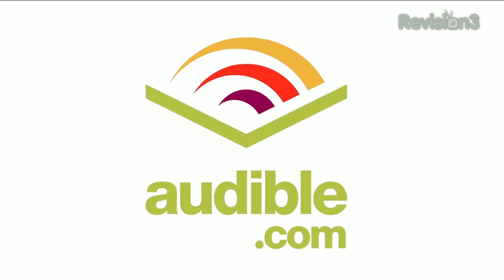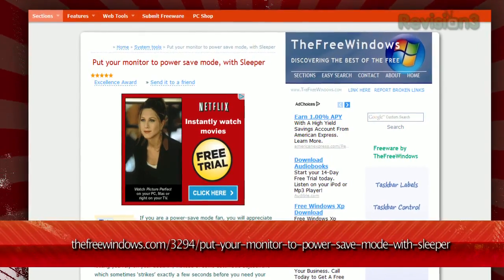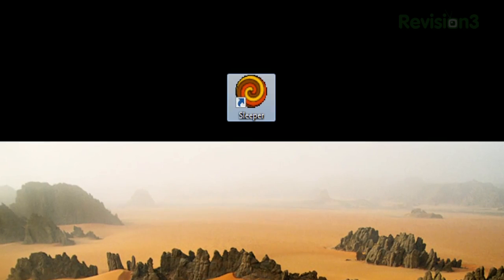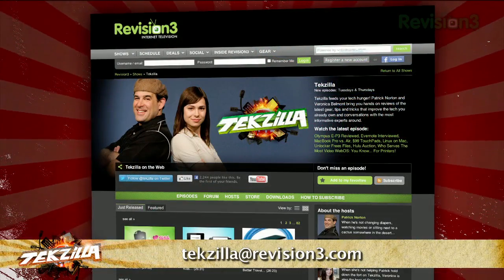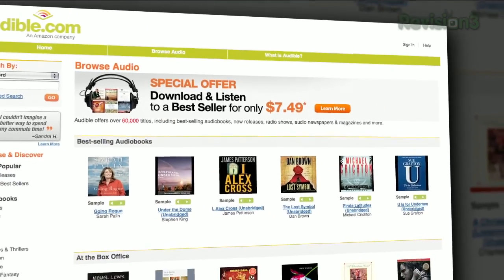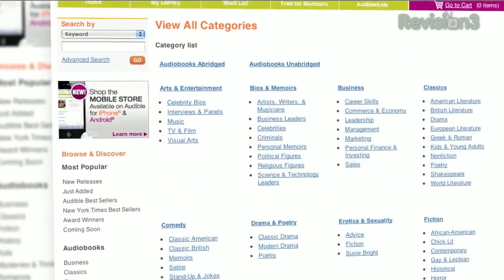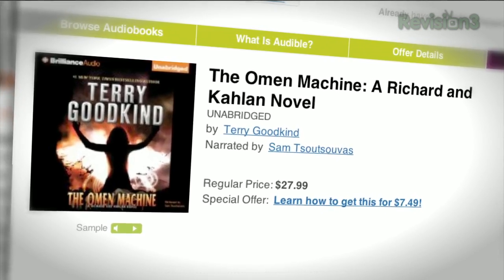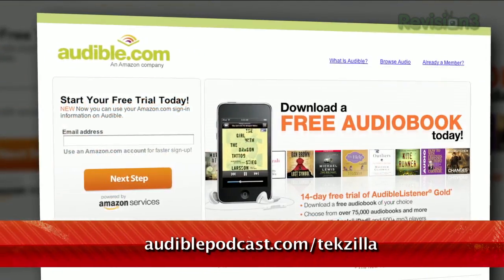Make Your PC Sleep With One Click - Tekzilla Daily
Wish there was an easier way to put your computer to sleep immediately? On today's Tekzilla Daily, Veronica uses Sleeper to make it a single-click affair.